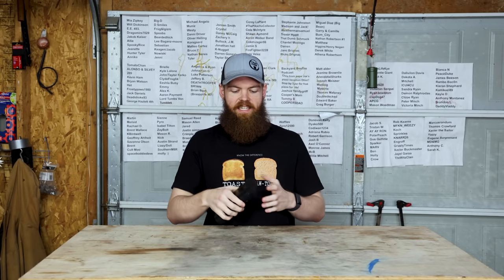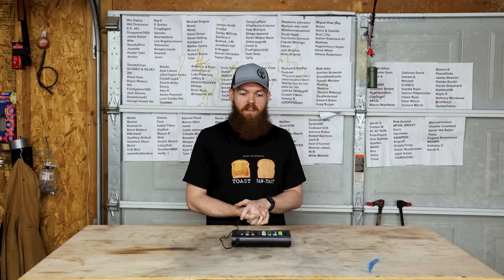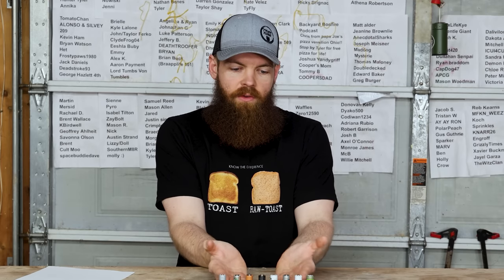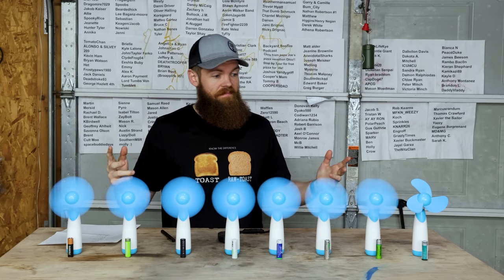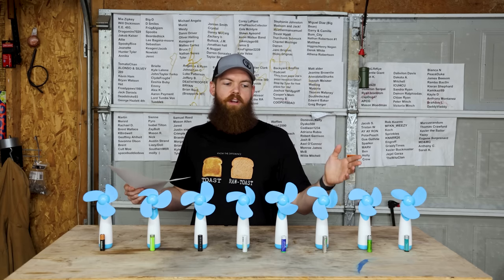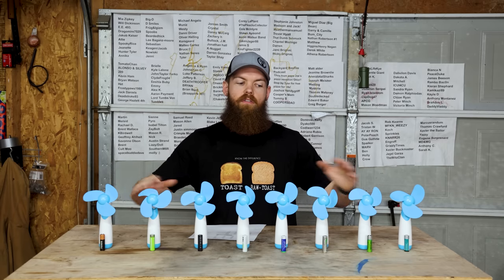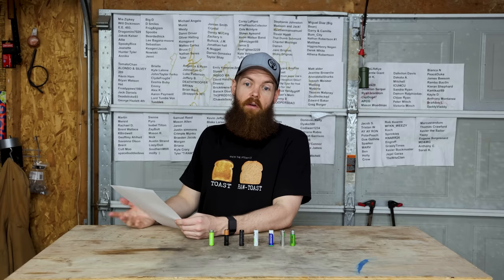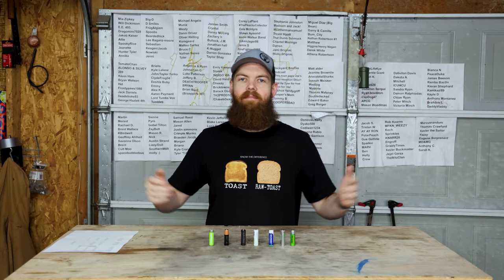I Tested Rechargeable Batteries From Amazon! Which one is the best?